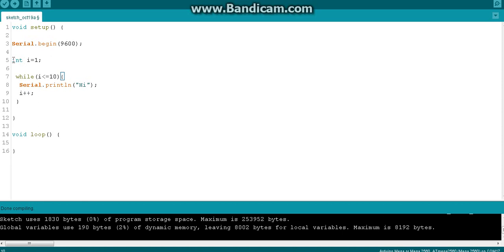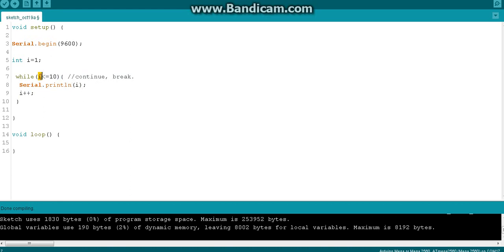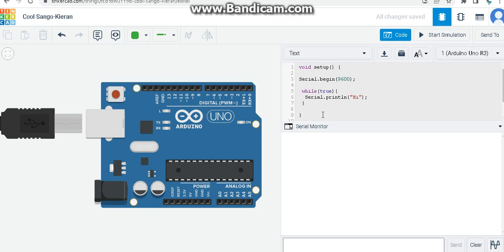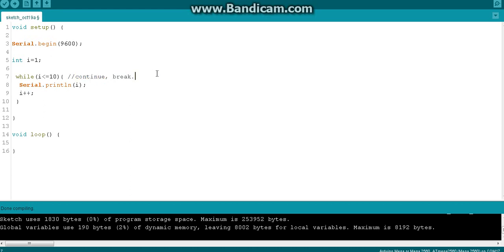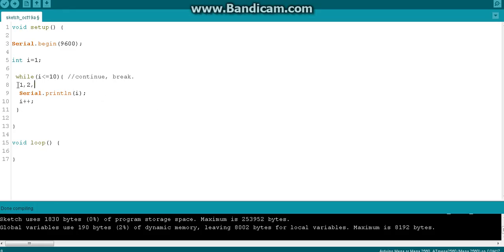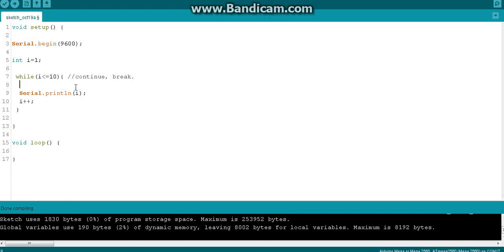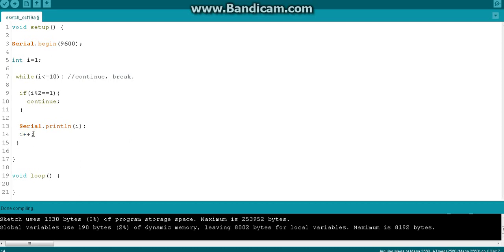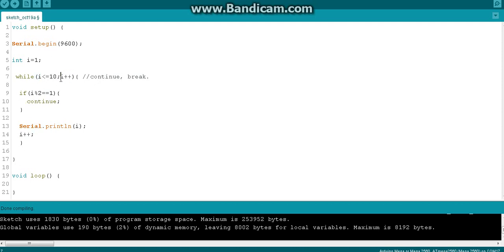Arduino Programming Tutorials for beginners - 164 | While Loop - 4 | Desktop